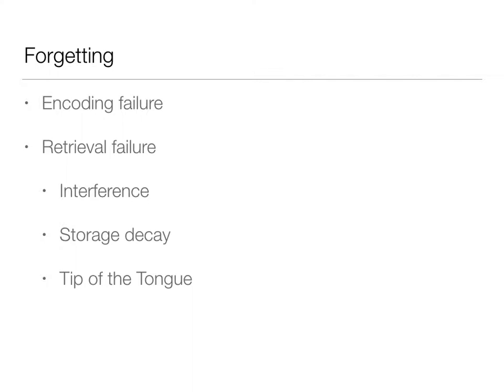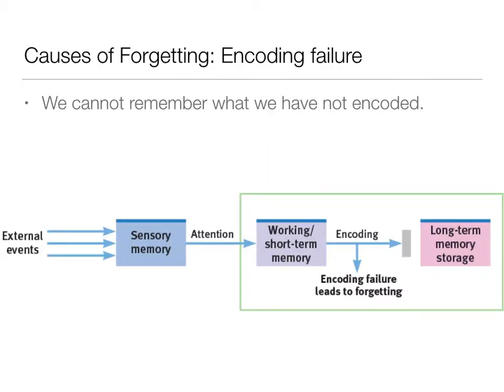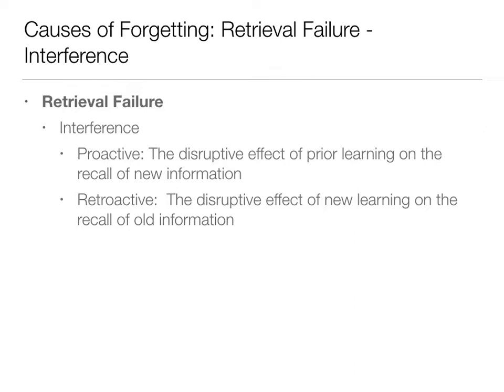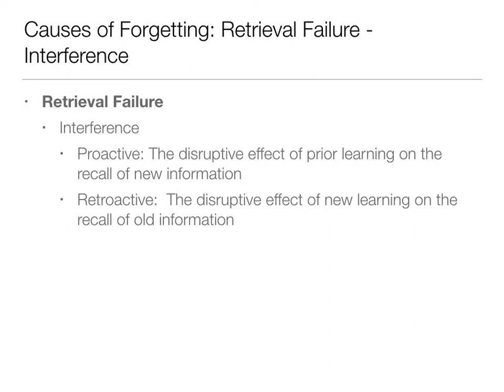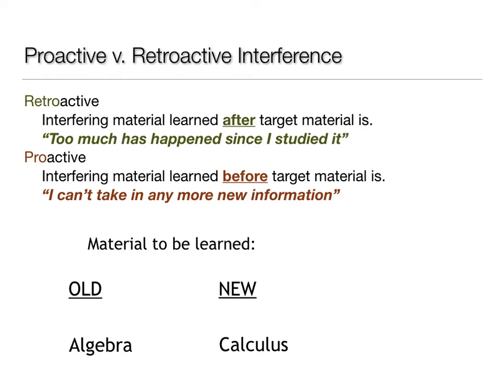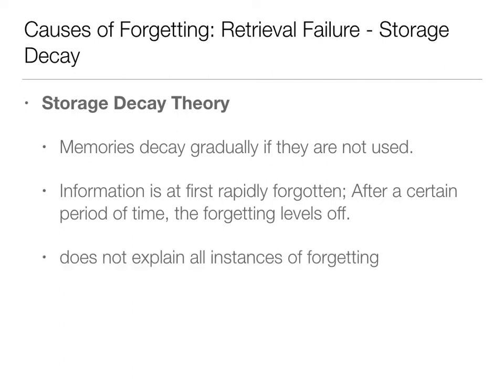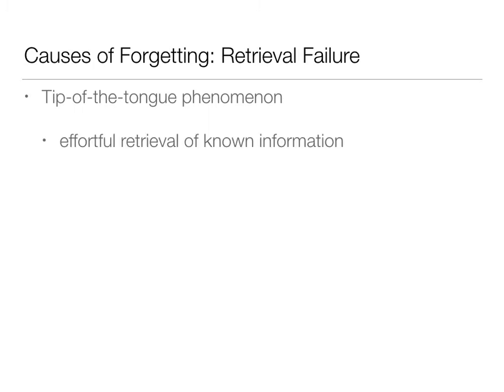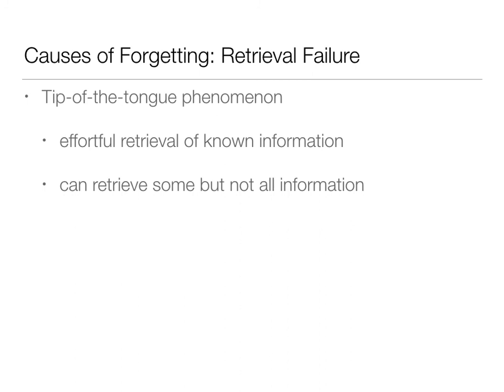Introduction to Psychology:6.3 - Memory- Forgetting